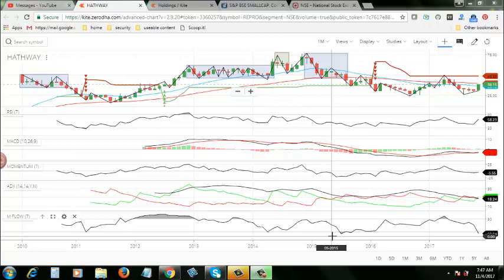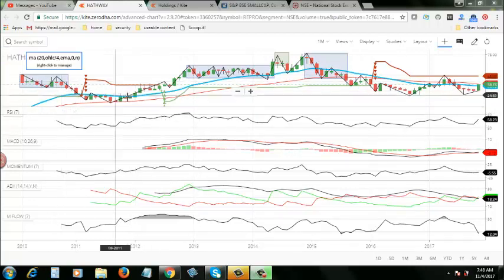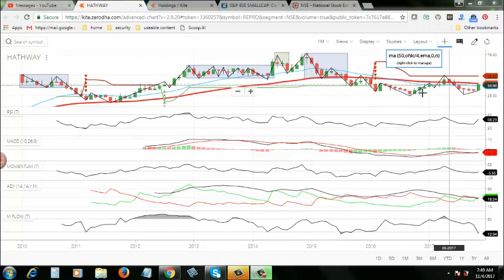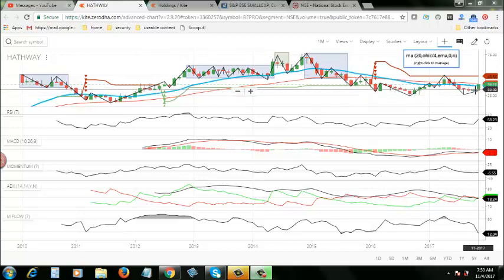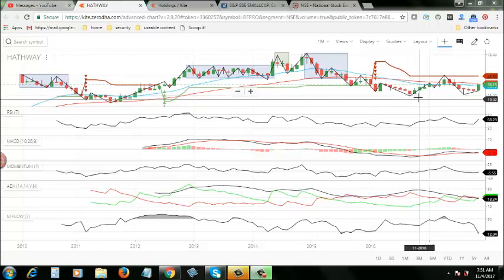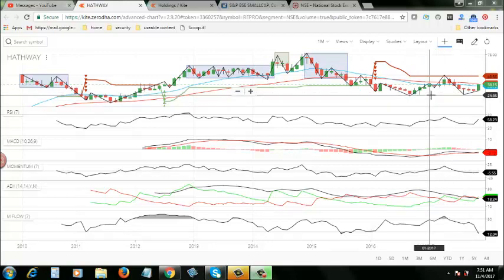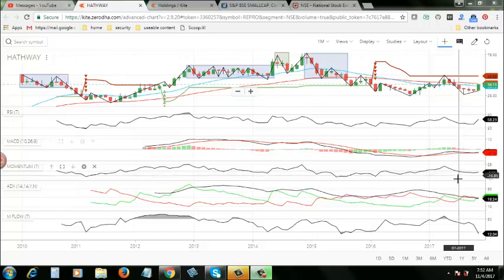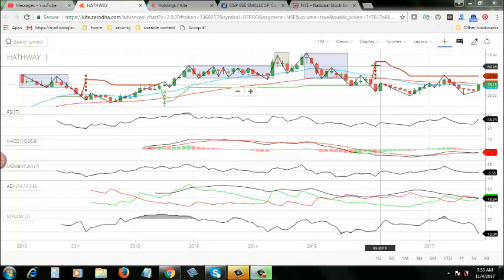Hathway - Good for Short term Trading - 4 Nov 2017 - TRENDRIDER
In this video, we do technical analyses on Hathway stock to check how we can get benefited by trading the stock in the following time frames: day trading, swing trading & long-term trading.